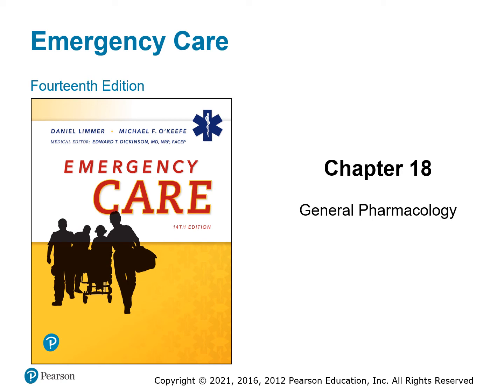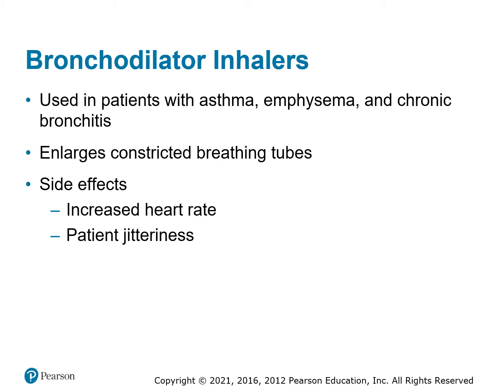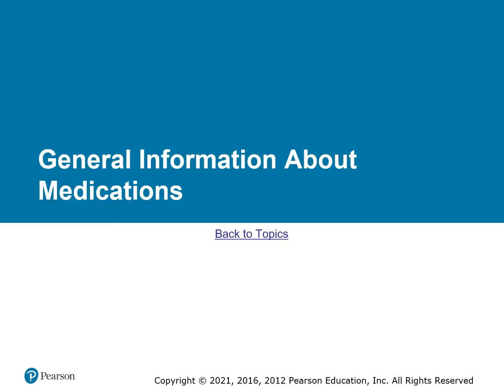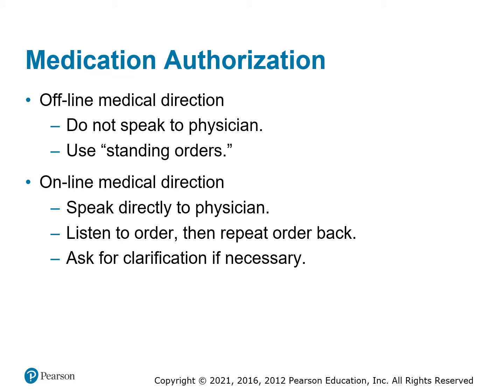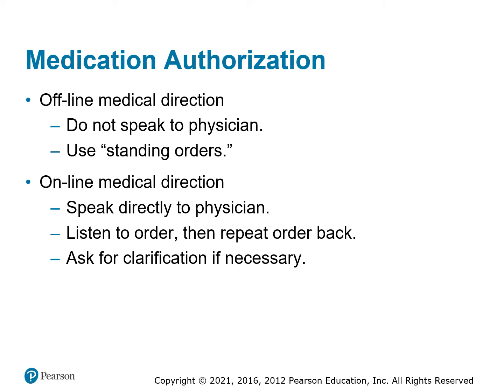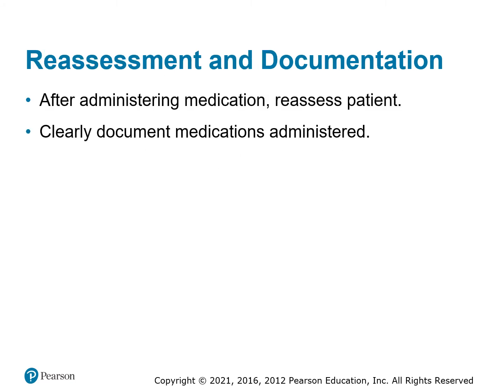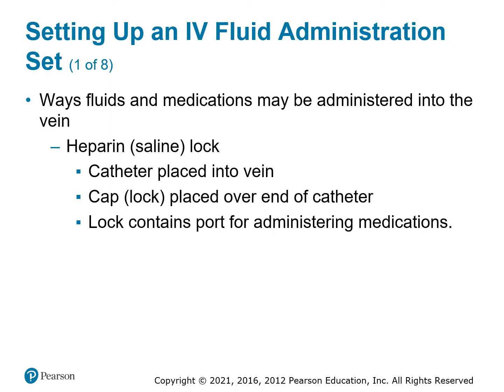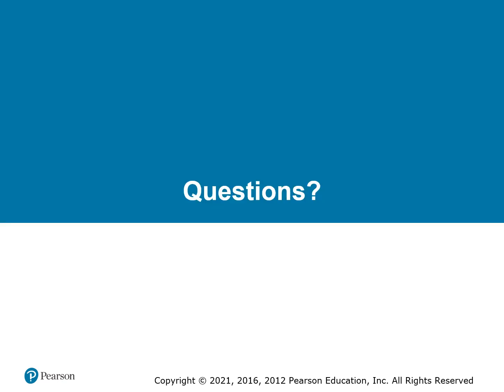EMT Chapter 18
UCH EMT Class F2021 Chapter 18 - General Pharmacology